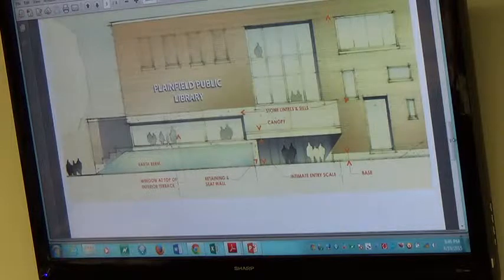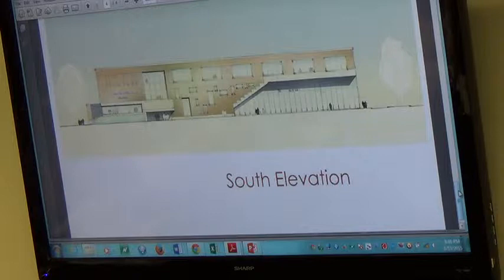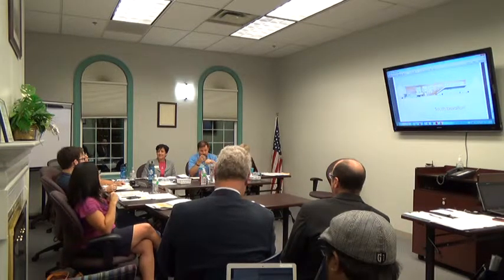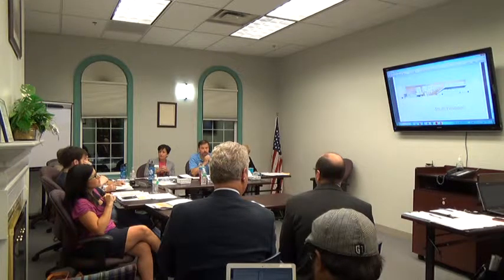PPL mtng 19AUG2015 part 4 of 5